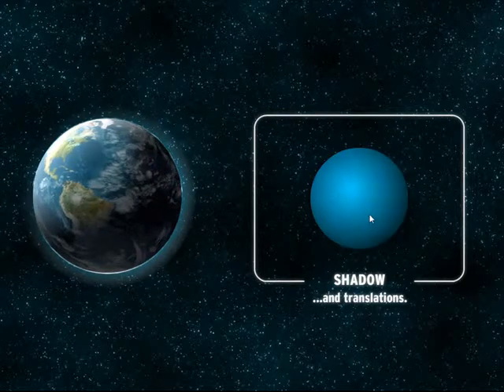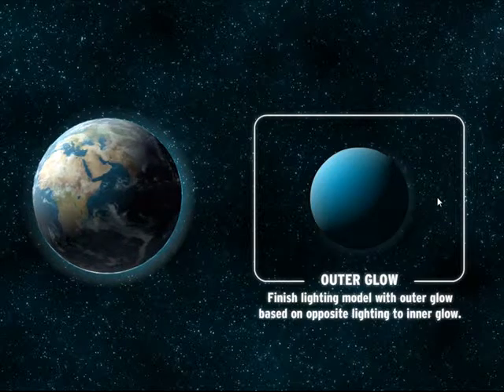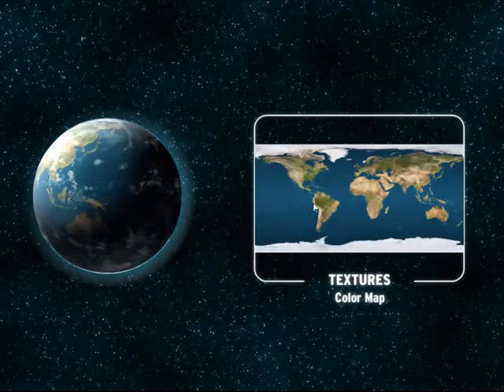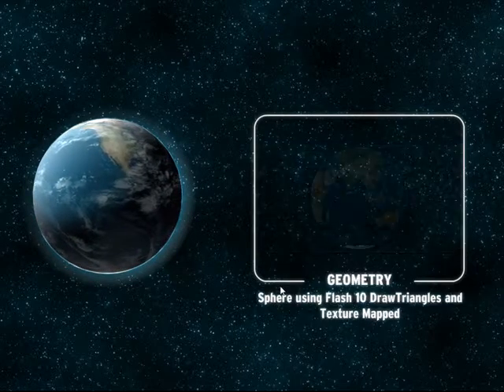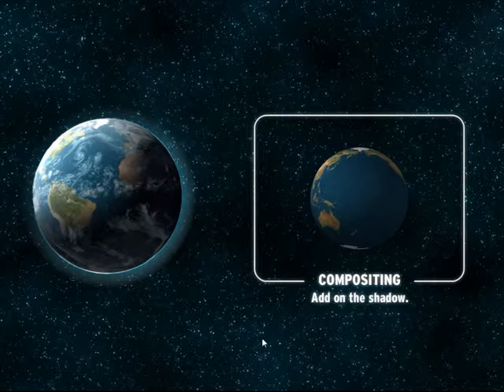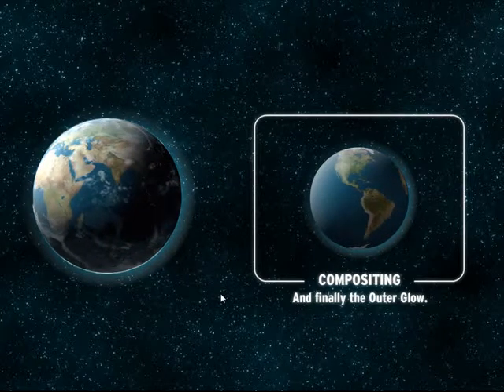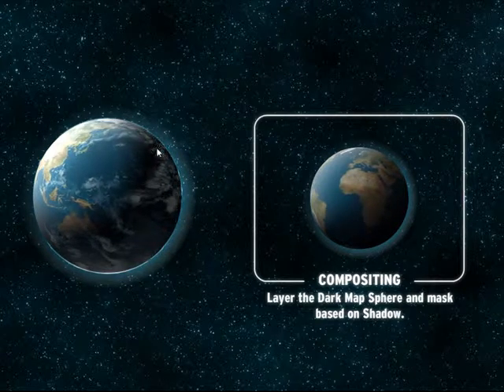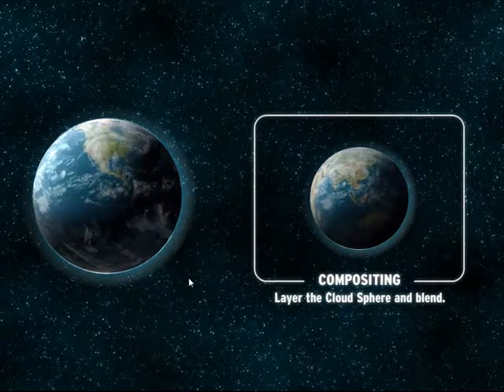FITC Unconference at Adobe clip2